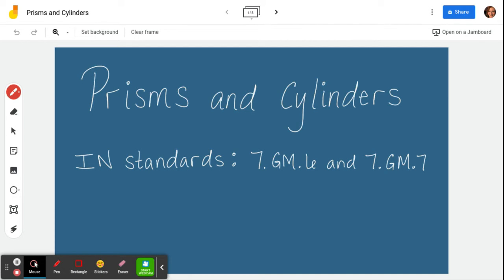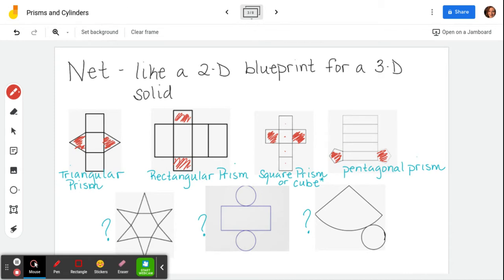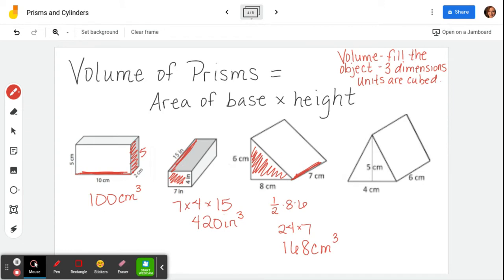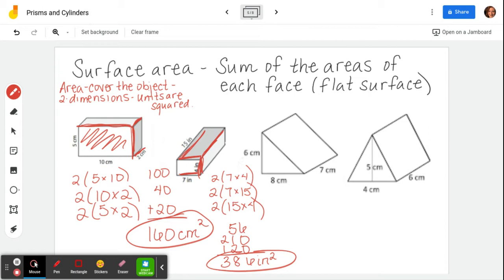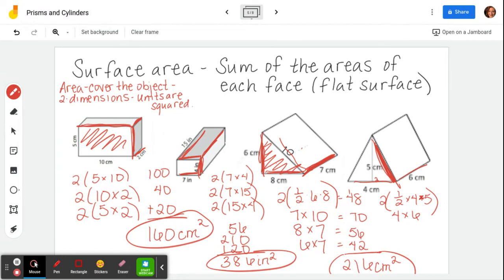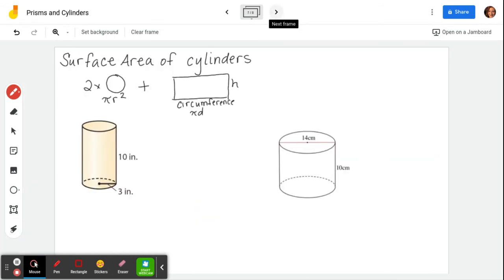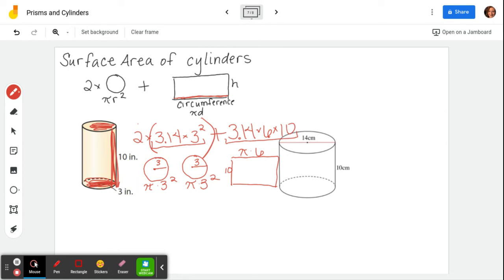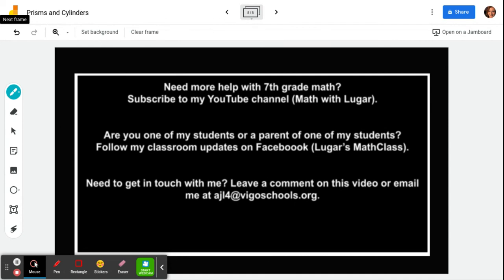Prisms and Cylinders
Learn how to name 3D objects, identify nets, find the volume of prisms and cylinders, and also find the surface area of prisms and cylinders.